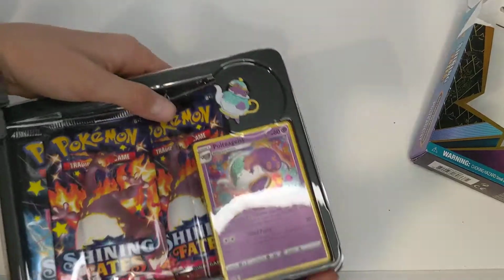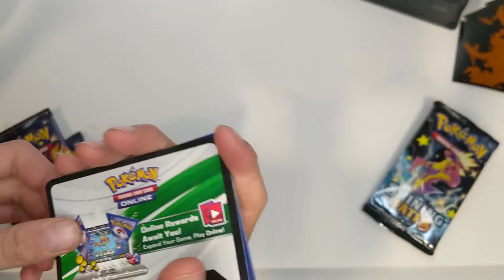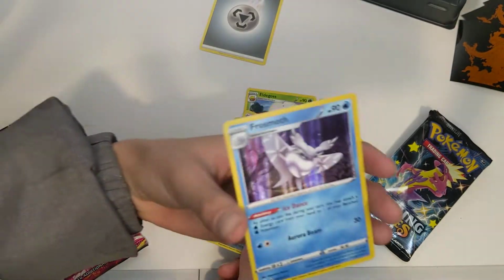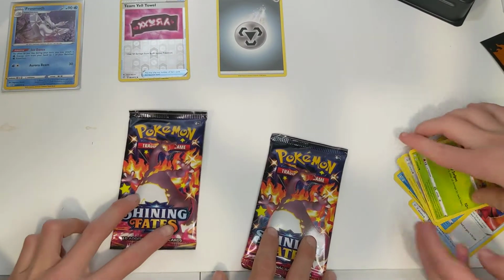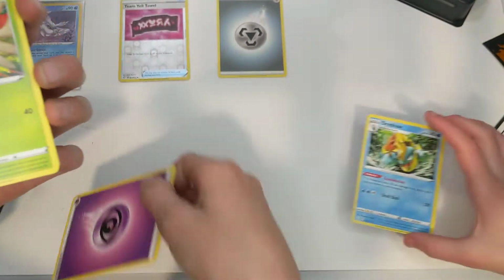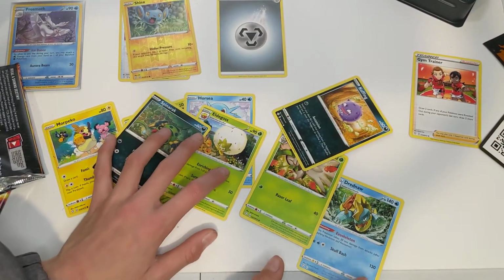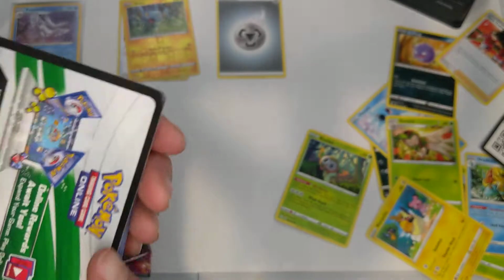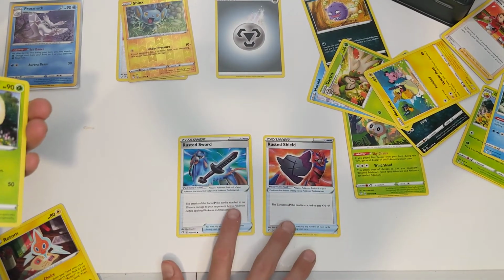part 4 of opening shining Fates